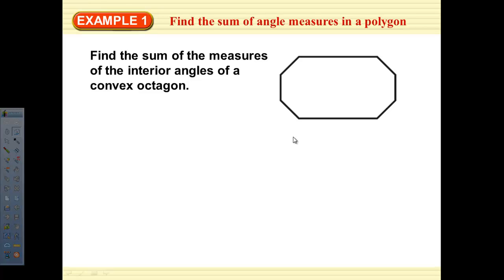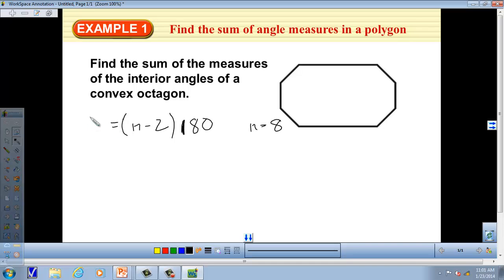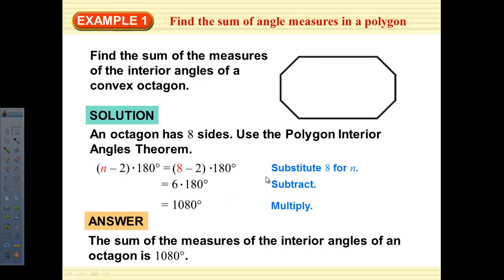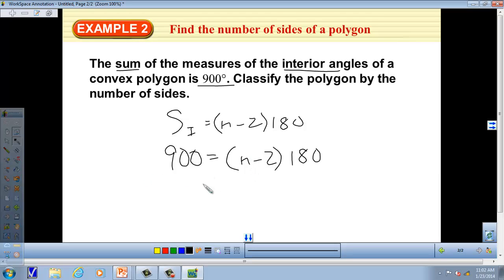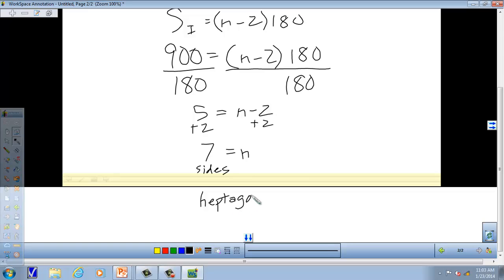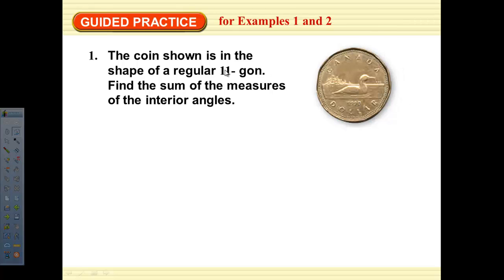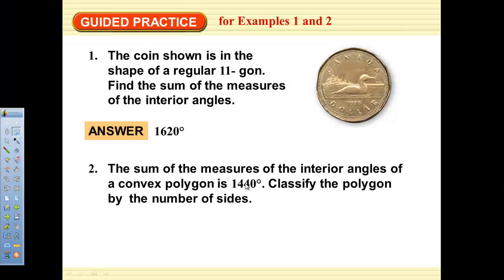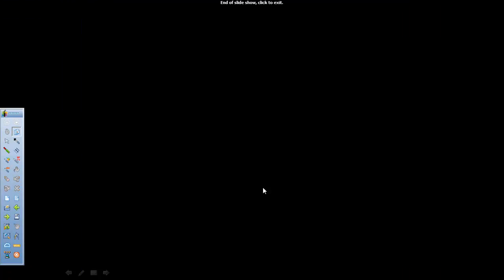Chapter 8.1-Examples 1 & 2